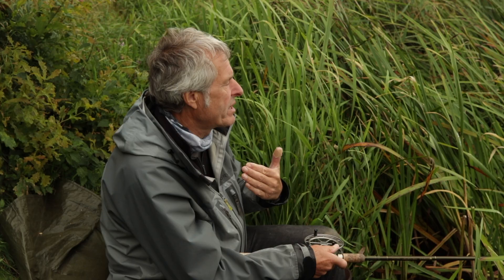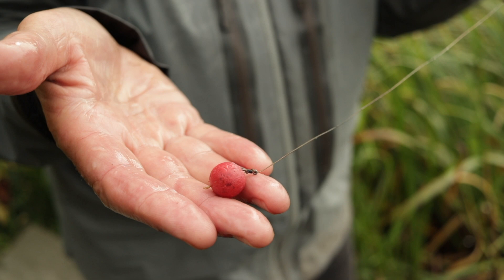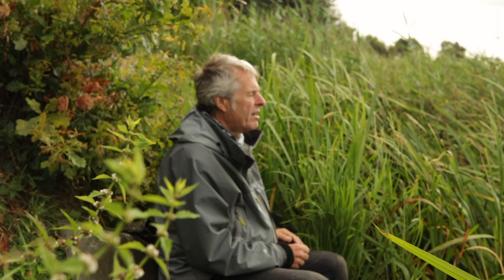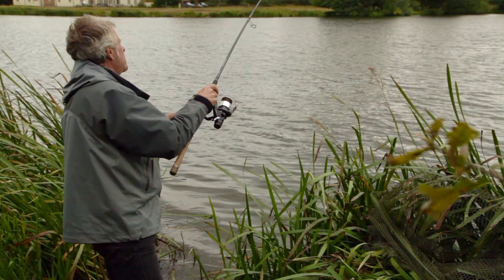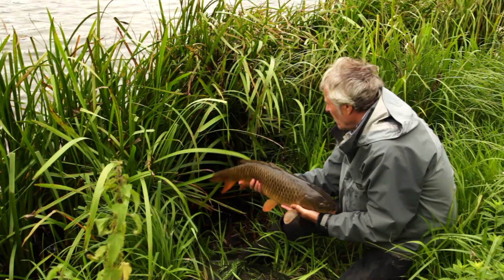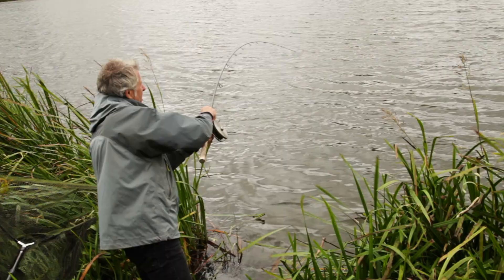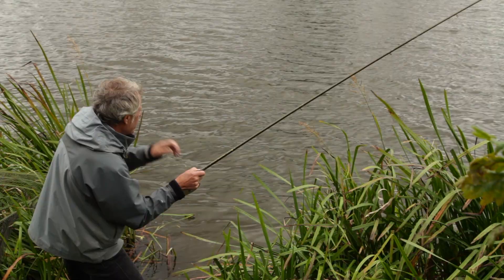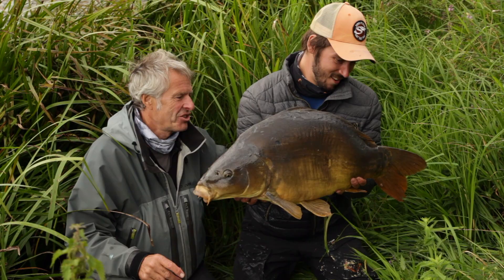John Bailey's Float fishing for Carp Challenge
In this video I challenge myself to catch a specimen carp on the float at a top flight carp water and a carp off the top ,in one day. I love catching carp but I like to do it my way- up close and personal the Crabtree way. Watch as in part one  I discuss the tactics and approach I use and battle to land a near 30lb Mirror carp on the float with light tactical.

The centrepin I use in this episode is the new Titanium precision engineered Piscario.